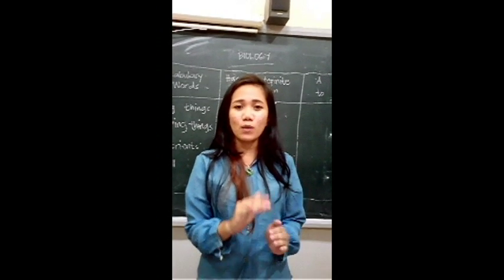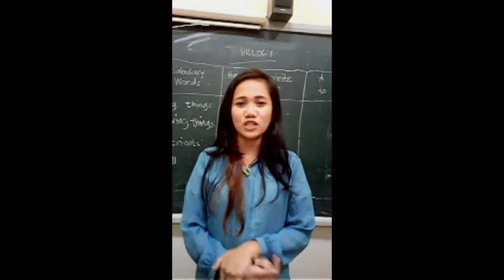Student Engagement - Activating Strategies